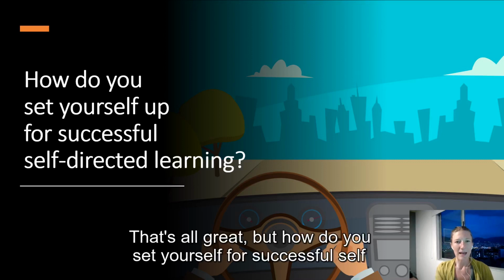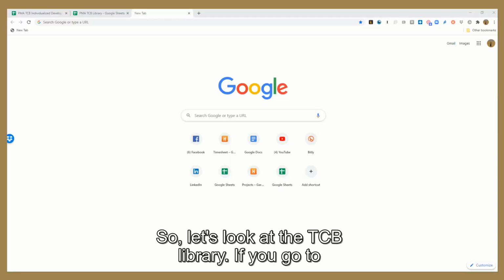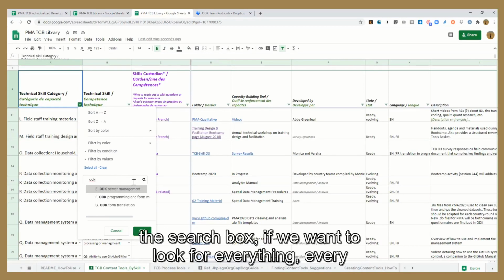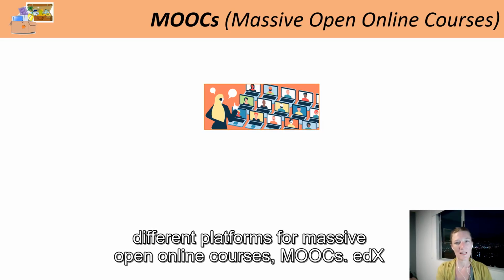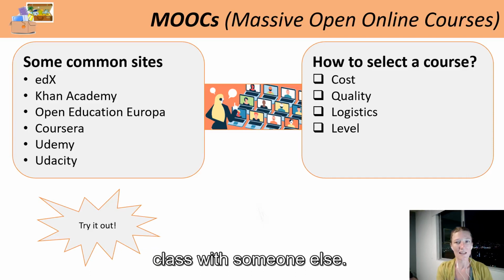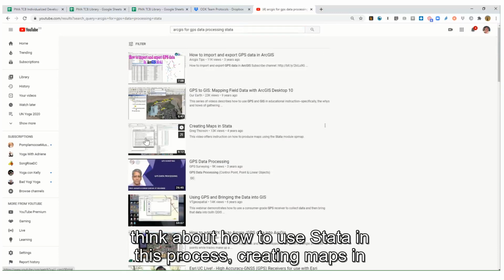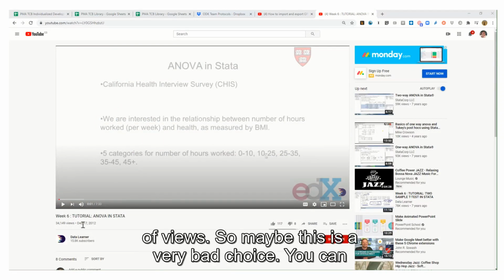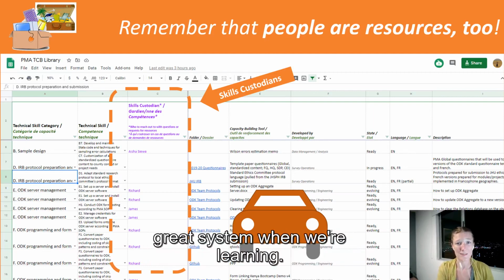PMA and Self-Directed Learning, Part 2 (subtitled)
How to succeed in self-directed learning? What is the "road" to travel? Let's look at the process of setting Learning Objectives, as well as key tips for identifying Resources that can help you learn.

This video is the second in a series of 3 videos on the topic of self-directed learning. It accompanies the PMA team in the Technical Capacity Building (TCB) process.